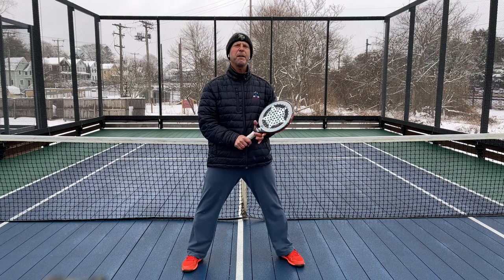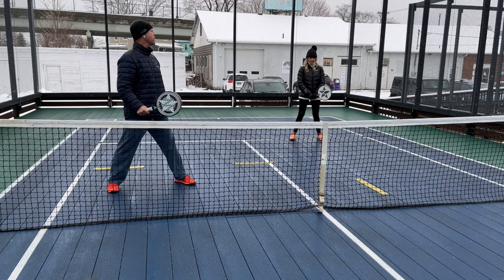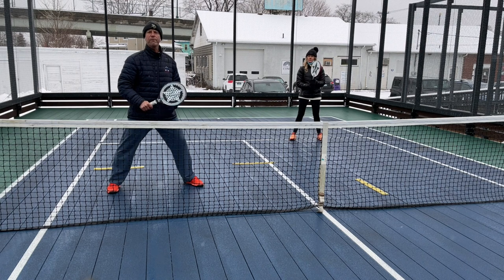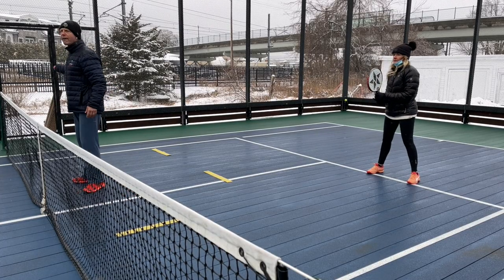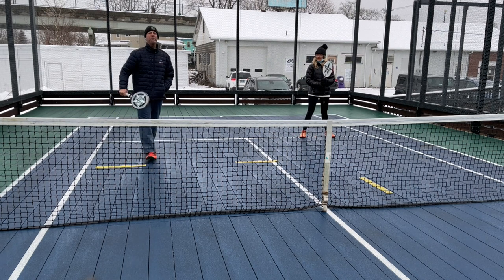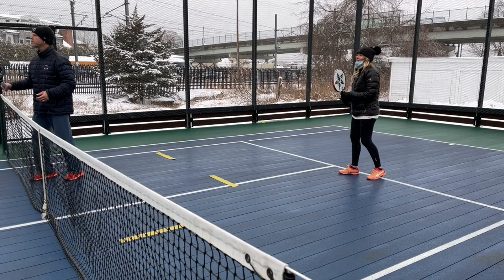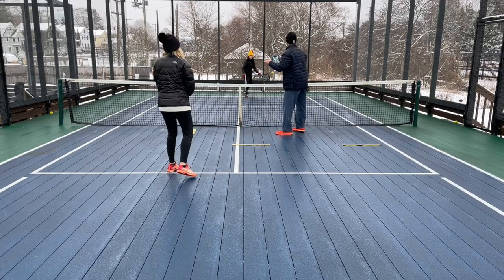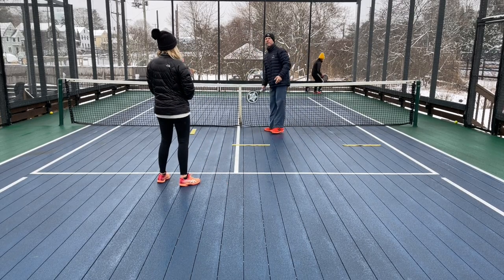One-Minute Paddle — Court Positioning: The Kitchen Formation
National paddle champion Jerry Albrikes shares his secret court formation for winning in platform tennis.